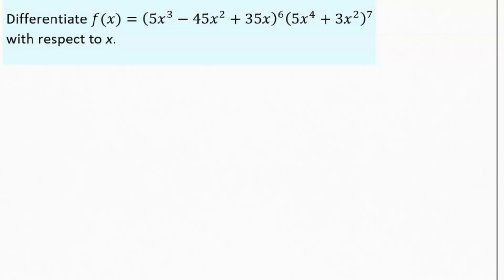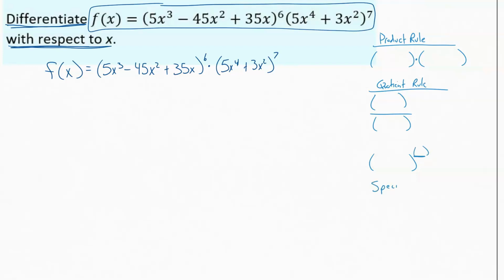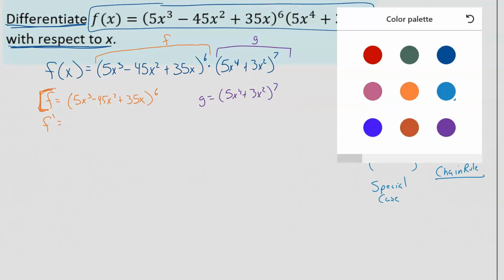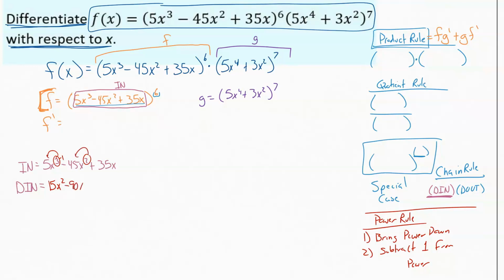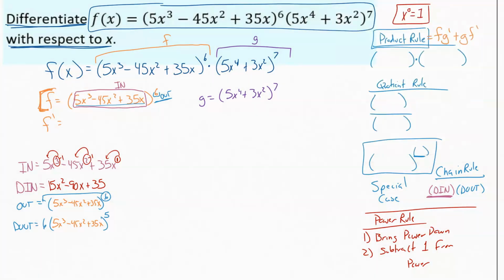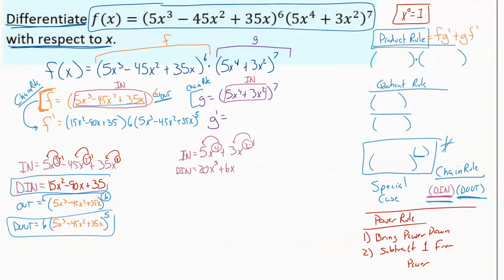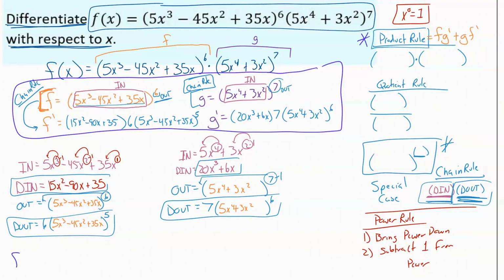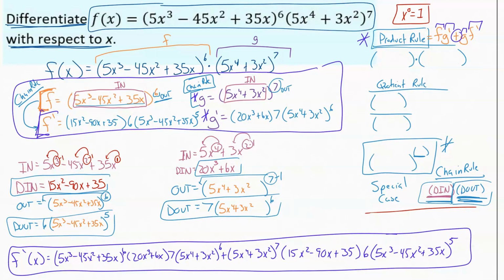AP Calculus AB: Product Rule with Chain Rule Example 1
An easy to understand breakdown of how to apply multiple derivative methods (Product Rule with a Chain Rule inside) to find the derivative of a given equation.